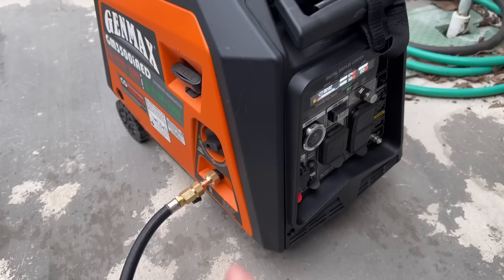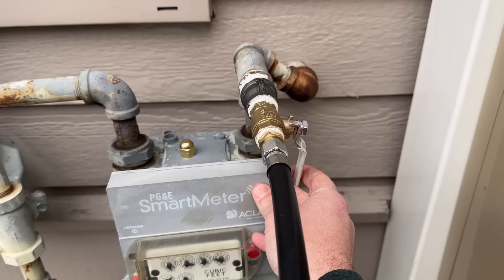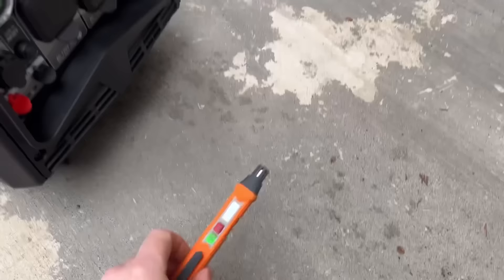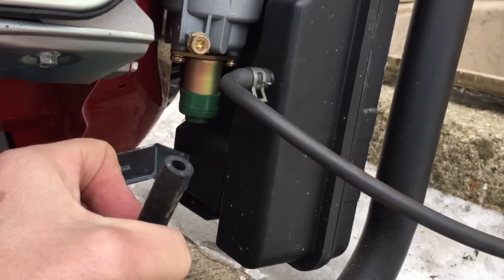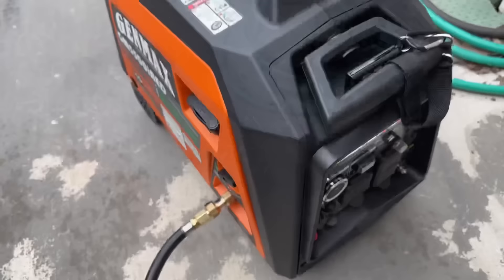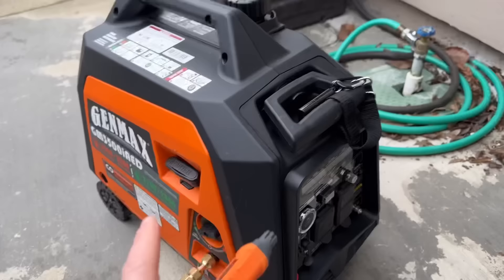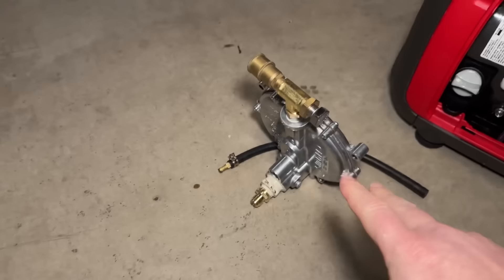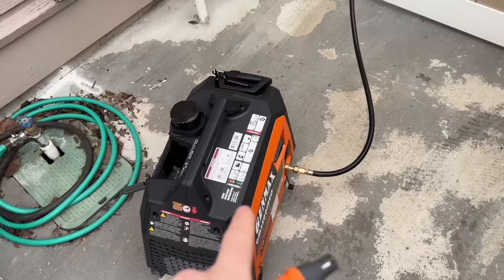Natural Gas Generator Hook Up People Should Stop!!!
In this video I show a example of a bad DIY mod people are still doing today that is extremely dangerous. This could severely harm you and your neighbors if you are not paying attention or don’t know what you are doing. Please use the proper items when messing with propane and NG. Use yellow gas tape or pipe dope as well as a regulator when dealing with NG or LPG.

ITEMS IN VIDEO BELOW…
Regulator in video, no fittings

Regulator with some fittings

Level mate pro

AWESOME BUDGET BATTERY Chins w/ low temp and blue tooth!

As an Amazon Associate I earn from qualifying purchases, if you purchase something I earn a small commission, if you do thank you so much as it helps creators like me to continue to bring content for viewers.👍👊😊